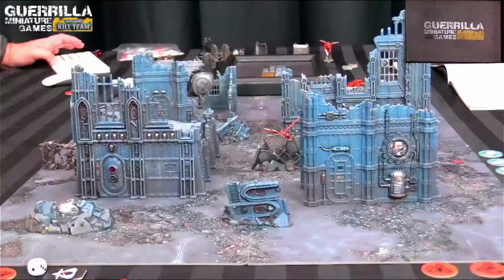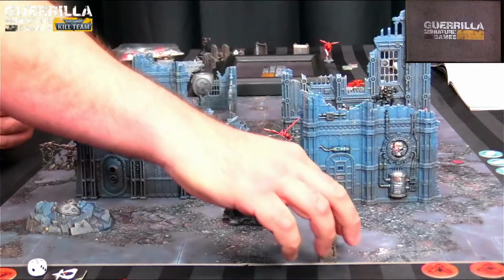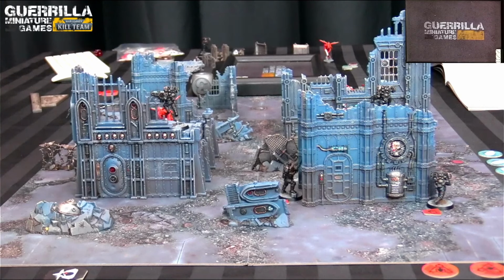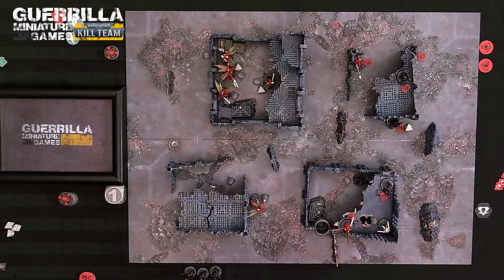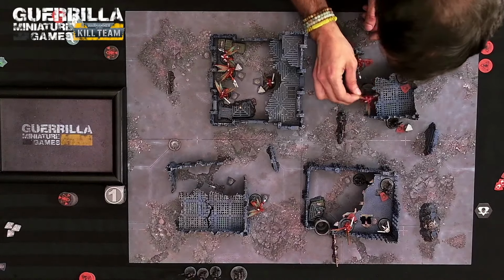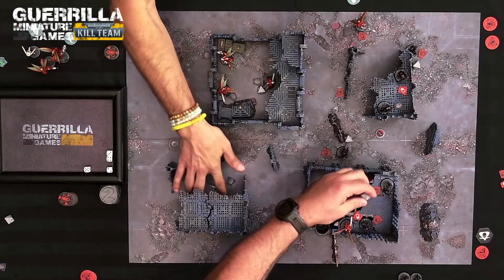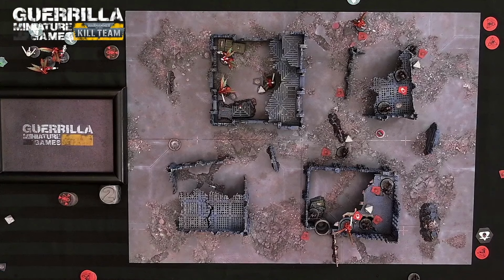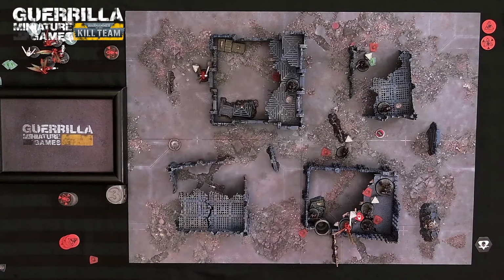KILL TEAM (2024) - Airborn Operations: Part 3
The Tempestus Aquilons are taking to the Hives of Volkus to dig out the Vespids of the Tau Empire in the first of the three-part Narrative Campaign from HIVESTORM! The Aquilons have successfully pushed back their winged opponents and have them on the run in the conclusion of the Hivestorm Campaign!

Intro and Outro music used via Creative Commons "Benji" by Dyalla